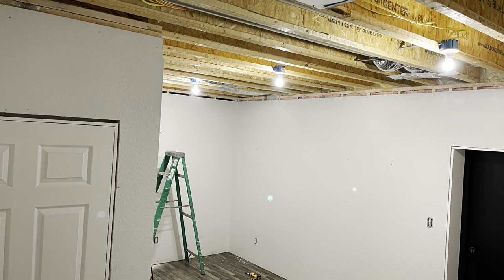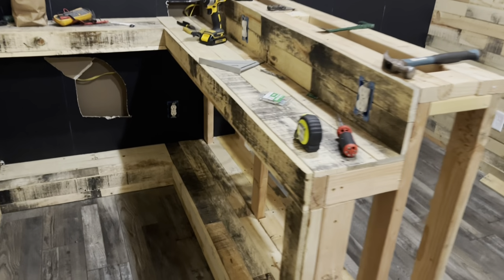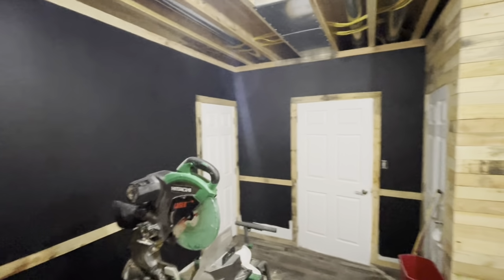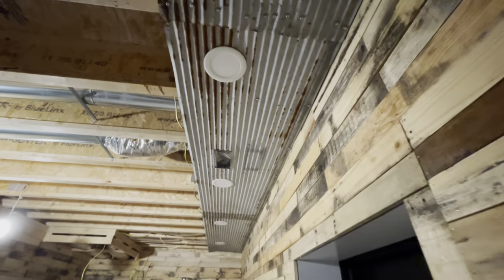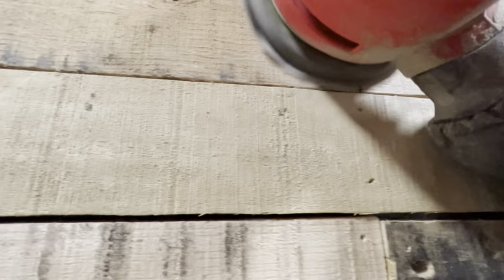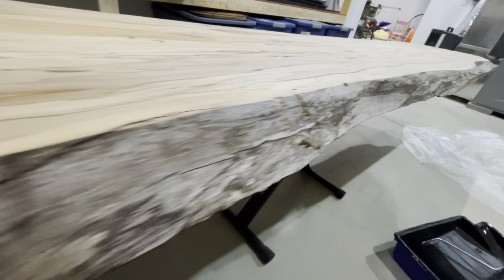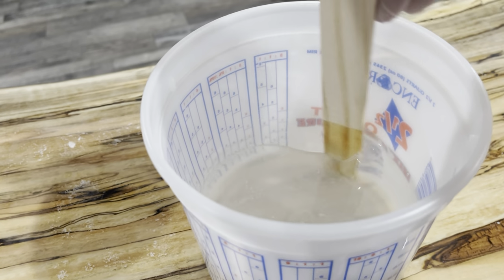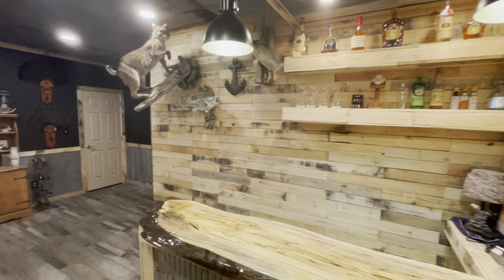Complete DIY Man Cave Remodel for the Outdoorsman! | Epoxy Bar Top | Pallet Walls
Complete remodel from a blank space to the ultimate man cave! I hope you enjoy this video as much as I did making it! A bunch of videos will be in the room in the near future! Like and SUB!

Video Equiptment:
Cannon G40
Varizoom Remote
Rode Mic
Muddy Camera Arm
Manfrotto Fluid Head
GoPro Hero 5 Black
GoPro Remote
Cannon Rebel DSLR

Tony’s Taxerdermy-St. Elmo, IL